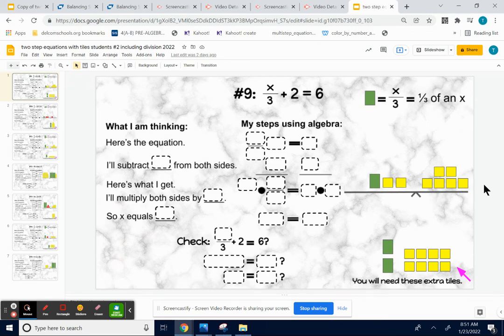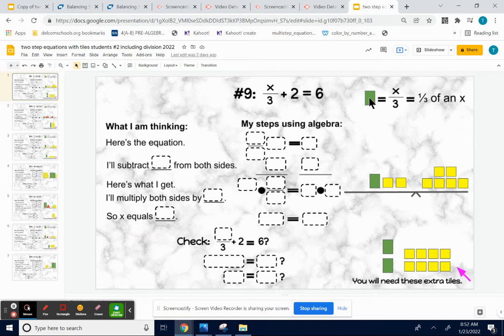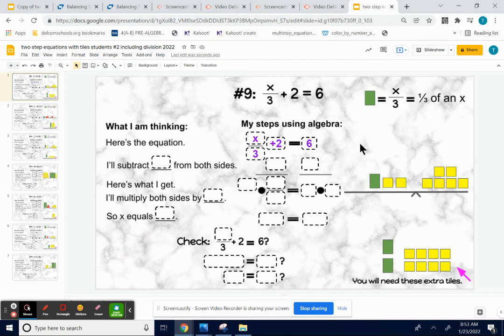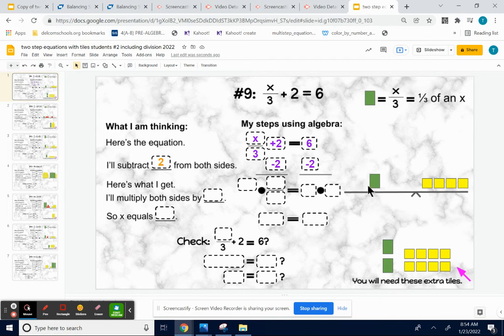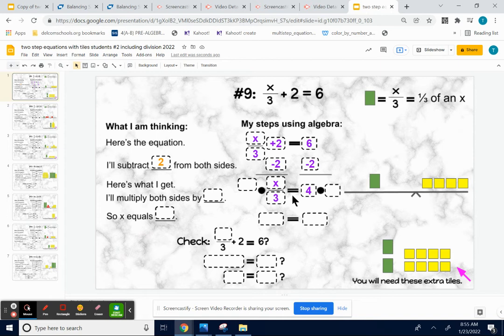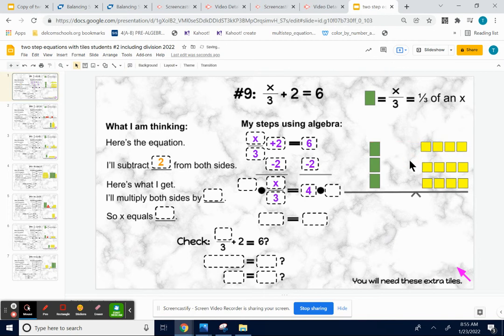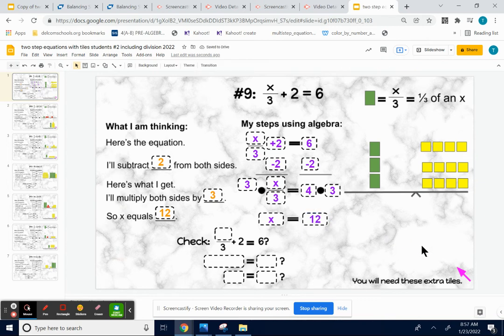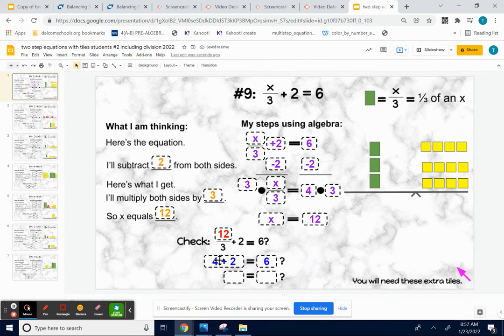two step equation tiles with division grade 7 2022 slide 1